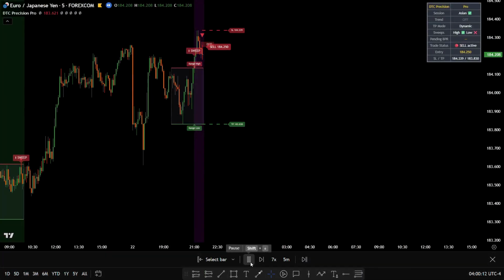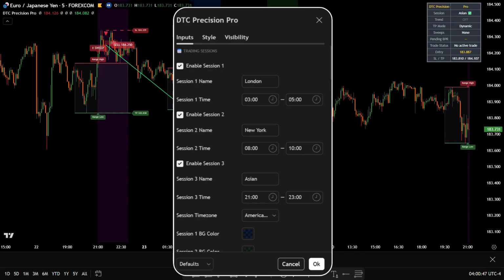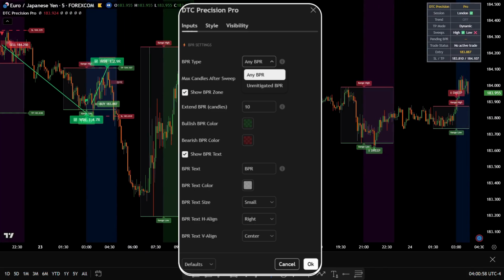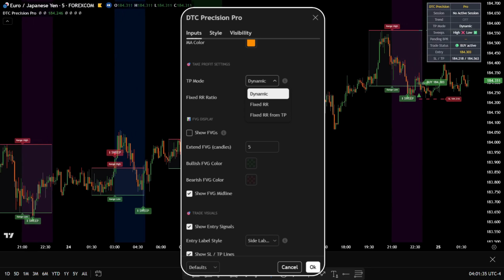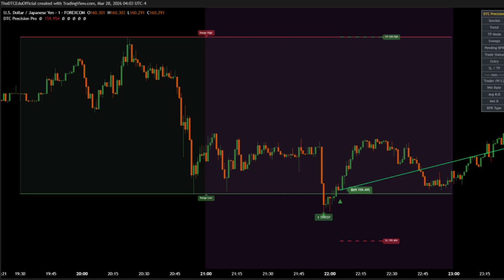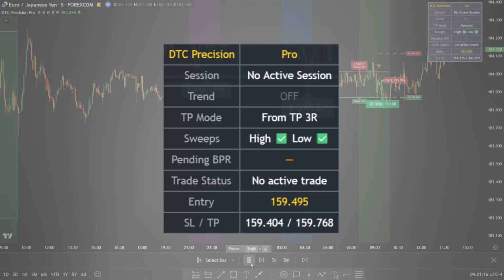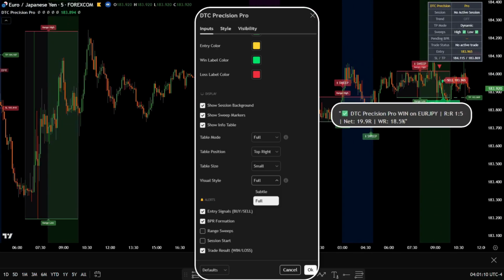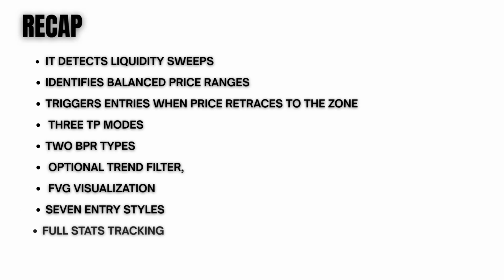DTC Precision Pro Full Setup Guide — Every Feature Explained (venom Model Indicator)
🔗 Useful Links:
📲 Telegram Updates 🚀 Launch Offer (Limited Time)

On the channel, we post:

Bot performance updates
Strategy breakdowns

The complete setup guide for the DTC Precision Pro indicator — every
feature, every setting, and exactly how to get the most out of it.

In this video we cover: how the indicator works (Pre-Session Range →
Liquidity Sweep → BPR Detection → Entry), all three Take Profit modes,
both BPR types (Any vs. Unmitigated), the Trend Filter, FVG
Visualization, Entry Label Styles, Trade Results & SL/TP Lines, the
Info Table (Compact vs. Full), Alerts setup, and the recommended
starting configuration for XAUUSD.